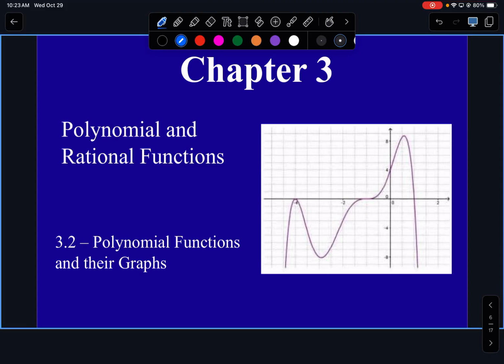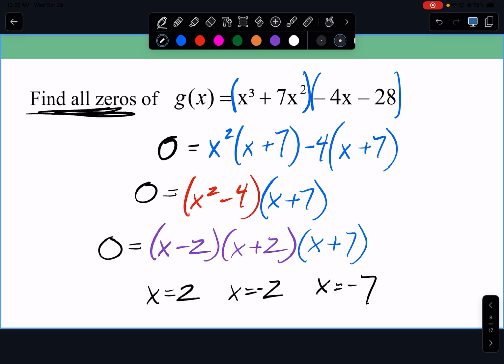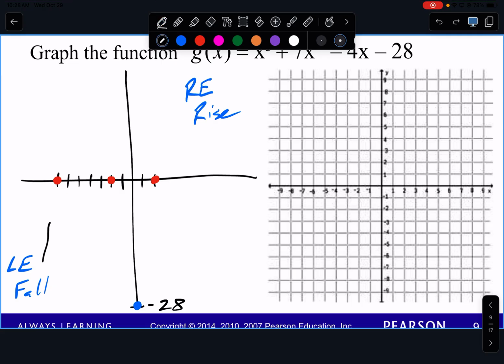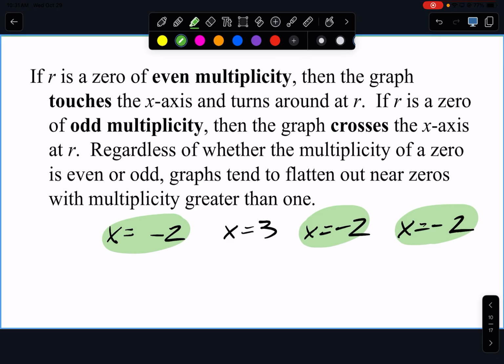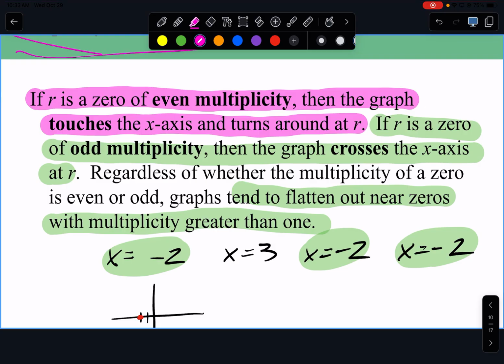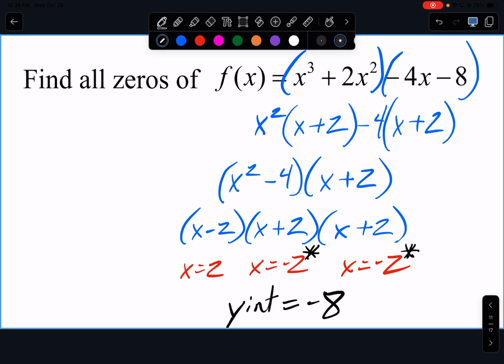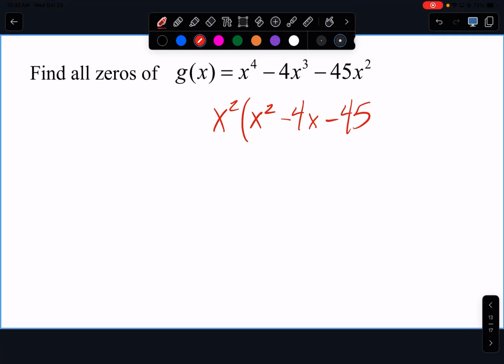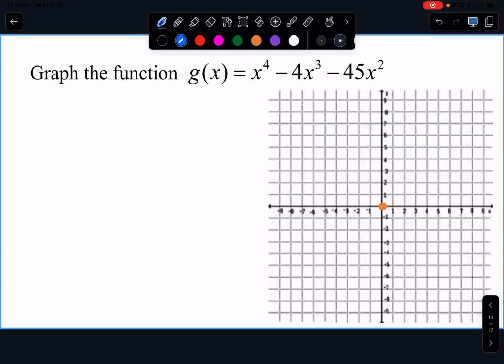Algebra 3 - 3.2 Day 2 - Solve Polynomials by Factoring